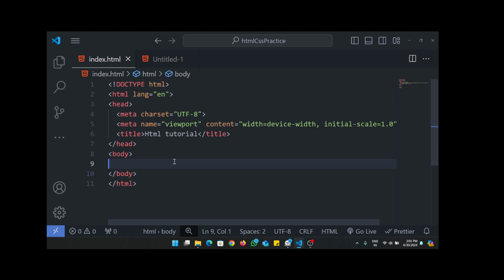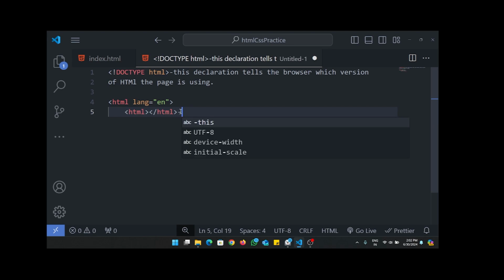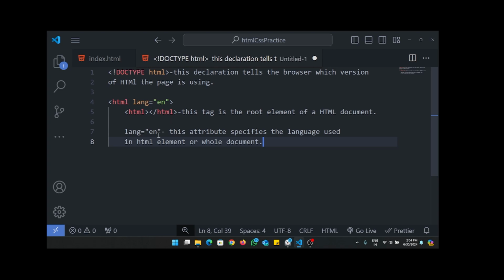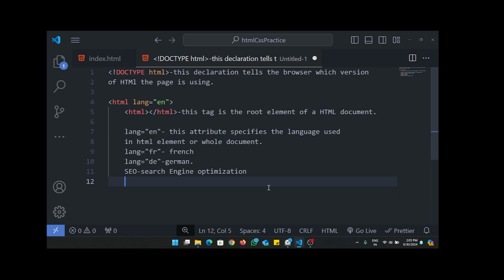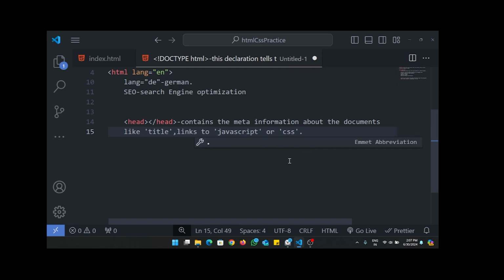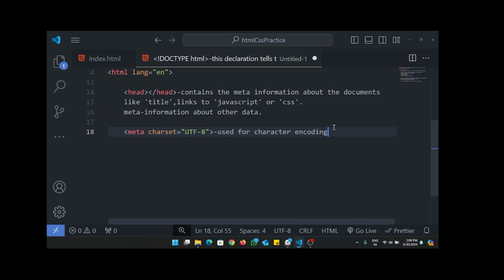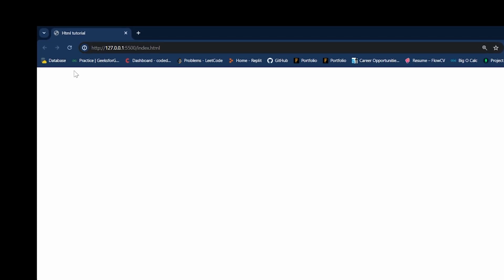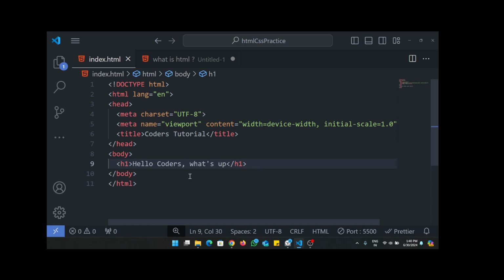HTML Document Structure Explained | HTML Basics for Beginners | HTML Full Course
What is the structure of HTML, and how does an HTML document work?

In this video, you will learn the structure of HTML in a simple and beginner-friendly way. Understanding the HTML document structure is essential before writing real HTML code and building web pages.

The basic structure of HTML includes elements like doctype, html, head, and body. This tutorial explains how these parts work together to form a complete HTML page.

In this tutorial, you will learn:
- What is the structure of HTML
- Basic HTML document structure
- Purpose of doctype, html, head, and body
- Difference between head and body in HTML
- How an HTML page is formed

Timestamps: -

00:00 – Intro
00:44 – doctype?
01:18 – HTML tag with 'lang' attribute
04:23 – head tag
07:27 – Body Tag